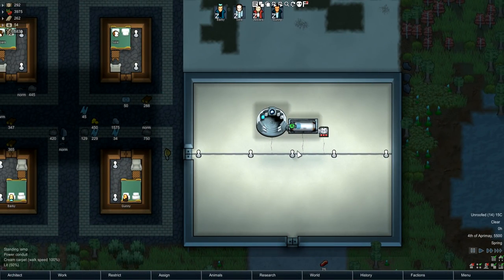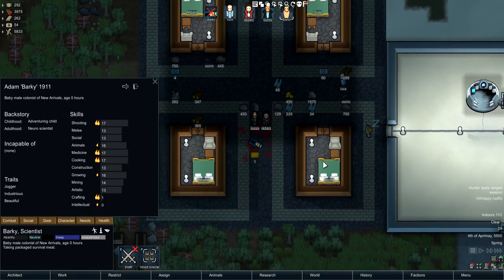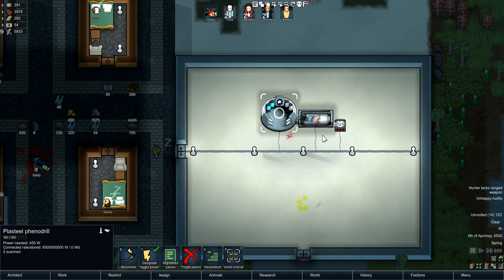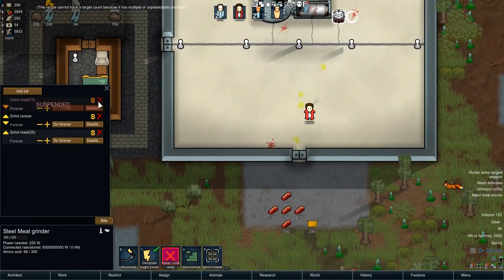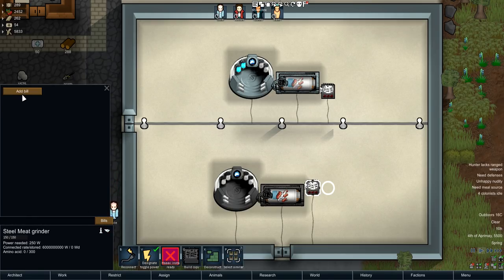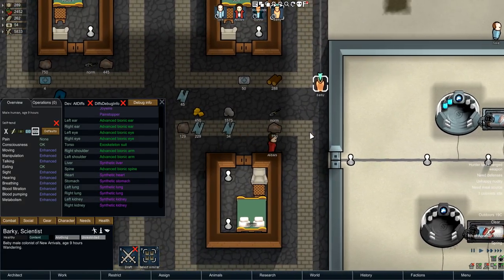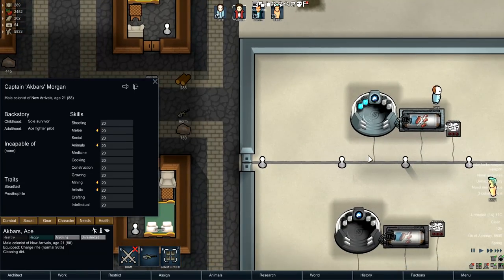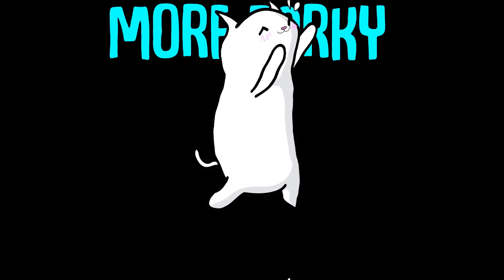Cloning Pawns! Rimworld Mod Showcase. Clone Bay!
'Adds 3 buildings that allow to revive dead colonists

This is part of my Faster Than Light for RimWorld mod : Lighter Than Fast. I decided to release as a stand-alone because why not.

Meat Grinder
Will grind meat or corpses for amino acids
300 amino acids capacity
Supplies ressources to Clone Vat.

Pheno Drill
Performs venipuncture to initiate Colonist register
Transmits data to Clone Vat if in range.
Registers up to 4 colonists.

Clone Vat
Revives a dead colonist with a 3 level penalty in each skill.
Clones spawn naked
Bionics are replaced with missing parts.'

The Wild Animal Mating mod for Rimworld Beta 18 is here. This mod allows non-tamed animals to do the deed and repopulate themselves. It also spawns predators if the population gets out of control etc, which is configurable in the mod settings.

Free First Uber Ride Code: adamb11695ue

Zoey, Akbars, Sole, Robb, Gerrit, Jason, HfX